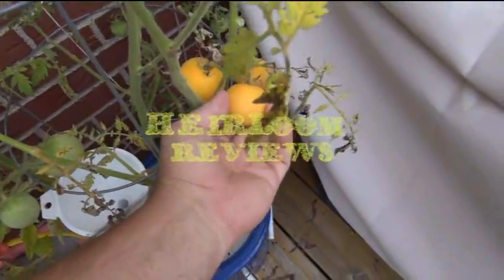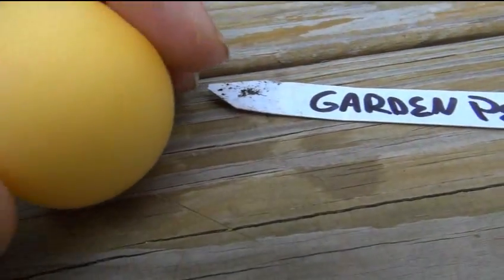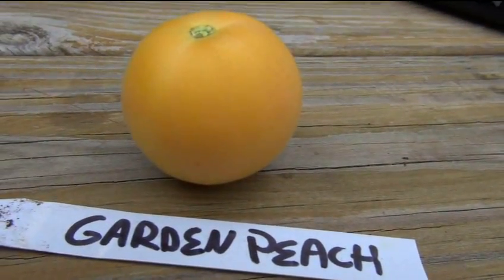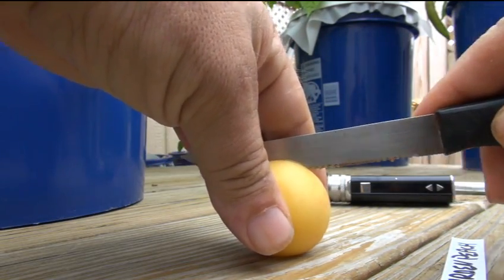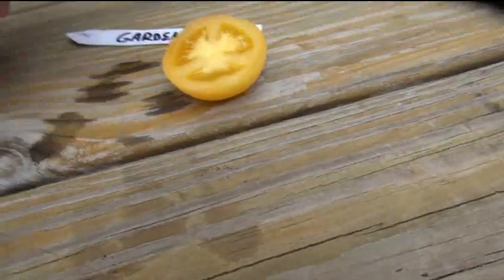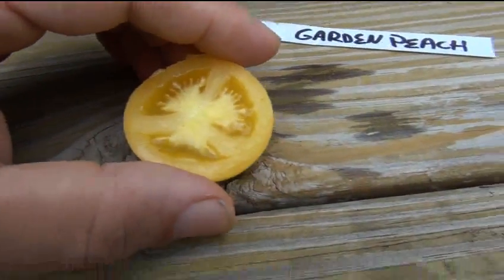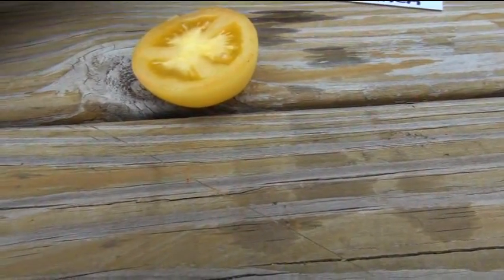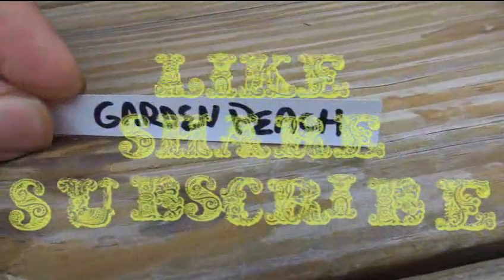⟹ Garden Peach Tomato, TASTE TEST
HEY EVERYBODY! Here's the Garden Peach Tomato Solanum lycopersicum This novelty has yellow 2 oz. fruit with fuzzy skin. To me it looks more of a Japanese plum, but whatever you think it looks like, it is still cute. There is sometimes a red blush to the fruit when ripe. Known to be a good producer.

TRANSLATIONS NEEDED:
YOUR CONTRIBUTIONS for subtitles an closed captions WILL BE CREDITED HERE
⟹ CREDITS:

BUY SEEDS HERE:
⟹ Garden Peach Yellow Chiswick Tomato 30+ Seeds

⟹ Garden Peach Tomato 25 Seeds

⟹ GARDEN PEACH TOMATO 2017 30 Seeds

⟹ Garden Peach Tomato 600 Seeds

⟹ Wapsipinicon Peach Tomato 25 Seeds

⟹ Garden Peach Tomato 100 SEEDS

⟹ Garden Peach Tomato 1 OZ ~7,500 seeds

Its use as a food originated in Mexico, and spread throughout the world following the Spanish colonization of the Americas. Tomato is consumed in diverse ways, including raw, as an ingredient in many dishes, sauces, salads, and drinks. While tomatoes are botanically berry-type fruits, they are considered culinary vegetables, being ingredients of savory meals.